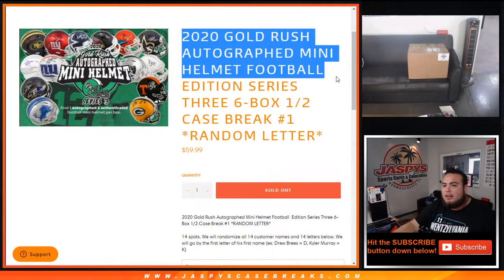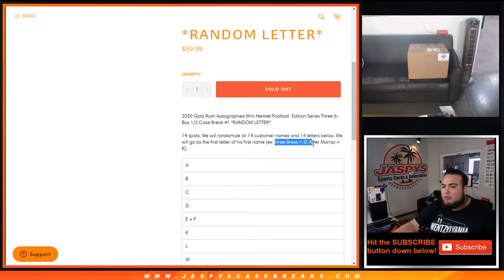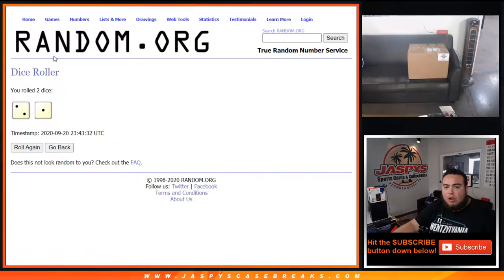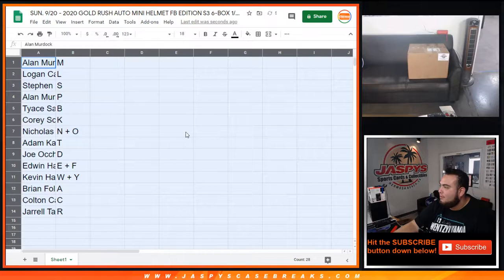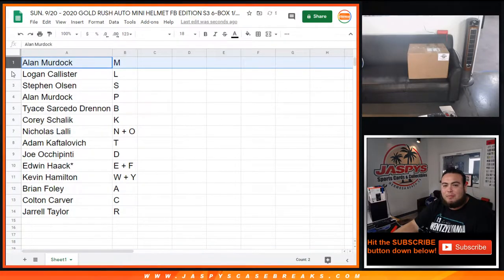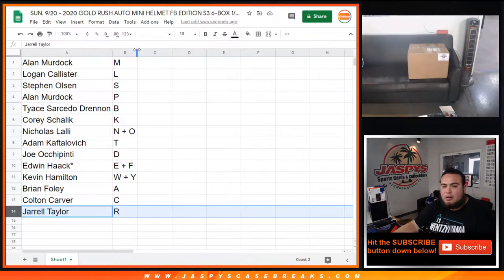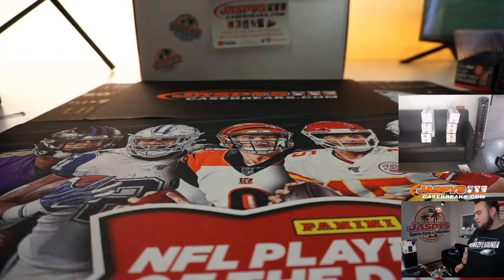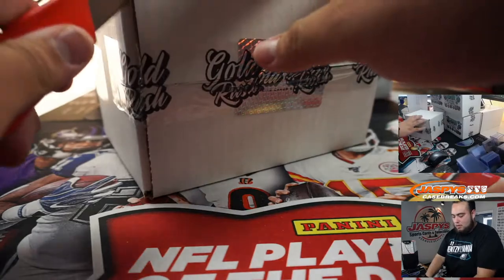SUN. 9/20 - 2020 GOLD RUSH AUTO MINI HELMET FB EDITION S3 6-BOX 1/2 CASE BREAK #1 *RANDOM LETTER*